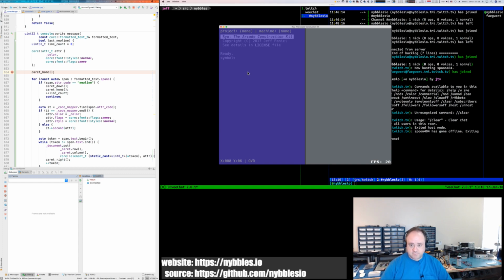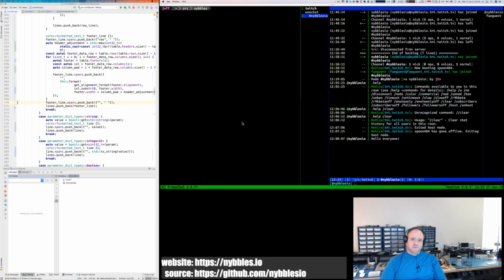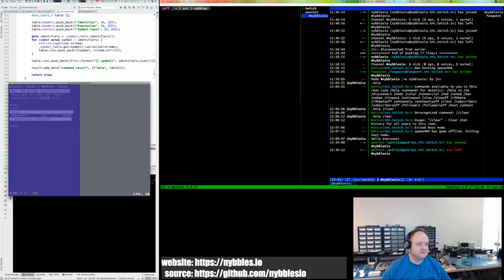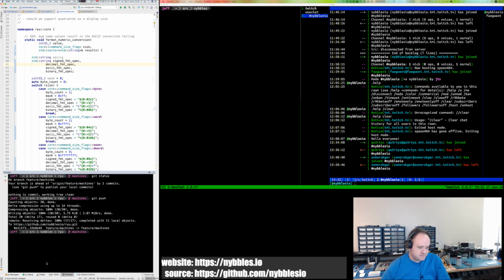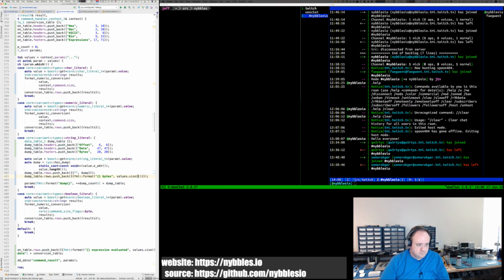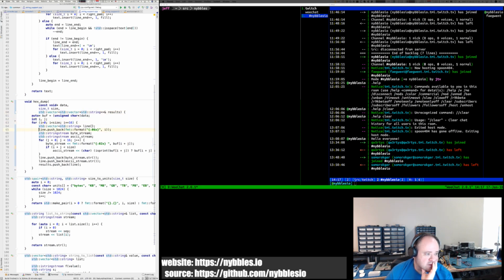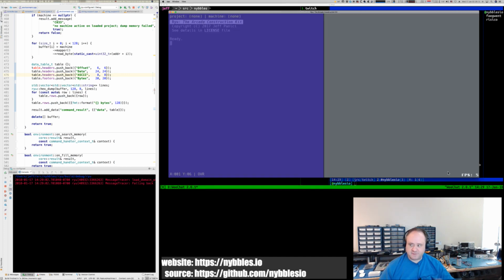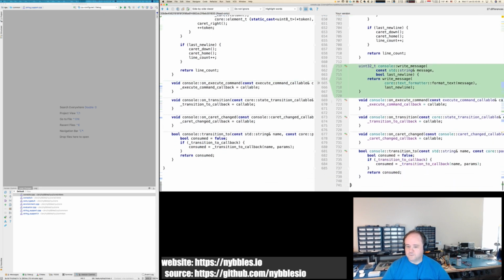RACK: Bug fixes all around (part 2)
*** RACK is Ryu: Arcade Construction Kit ***

Part 2 of the core::console, core::environment refactorings.  This stream was cut short due to a downed fiber optic cable, but I continue in part 3.

*** Live Stream ***

I stream on Twitch Monday-Friday 5am-10am MT.